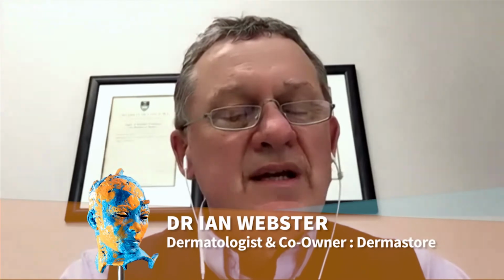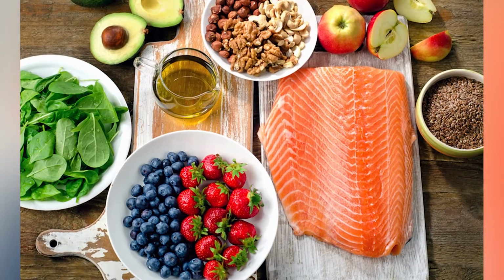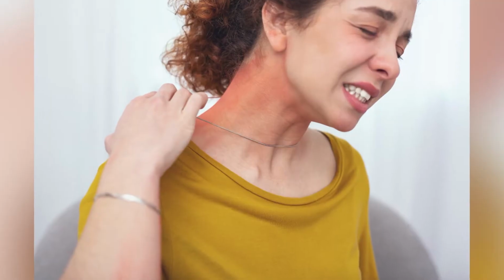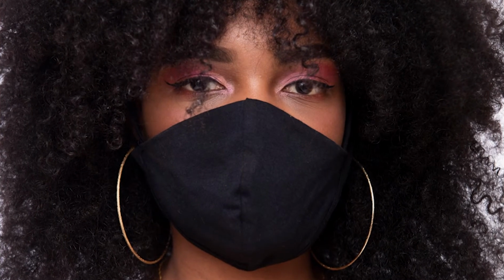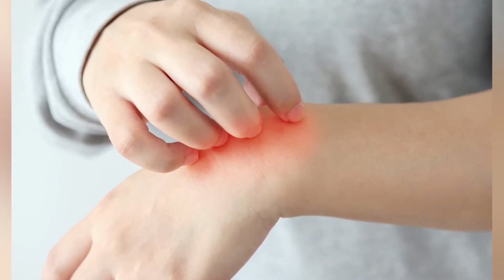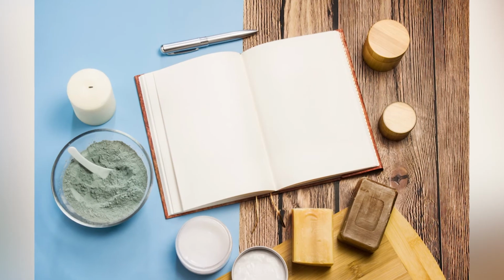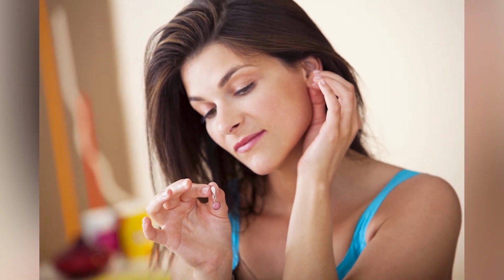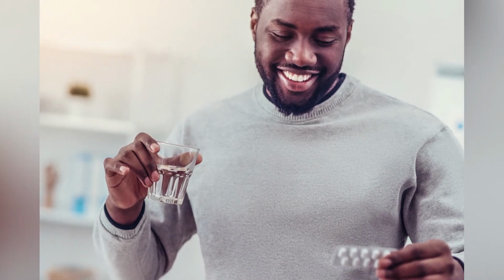ALLERGEX NON DROWSY - Skin Allergies | Afternoon Express | 26 August 2020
Our skin is known as the largest organ of the body and does an amazing job to protect Itself from nasty Invaders. But sometimes an allergen can get the best of our skin, resulting in a reaction in the form of hives, itchy rashes or bumps. We chat to Dermatologist Dr Ian Webster to understand how skin allergens work and what we can do to treat it.